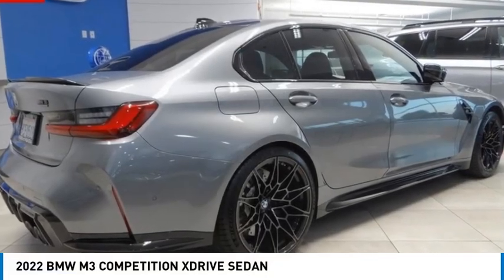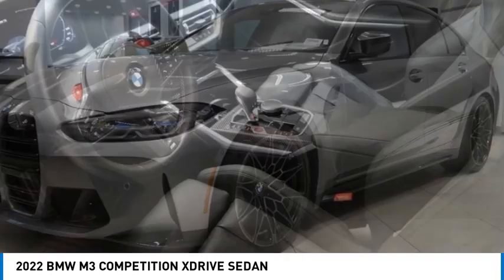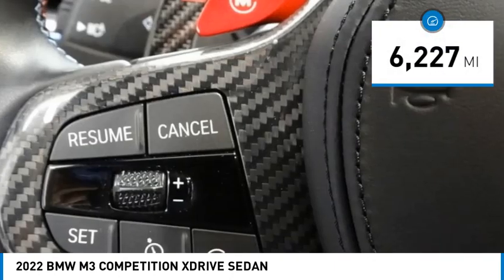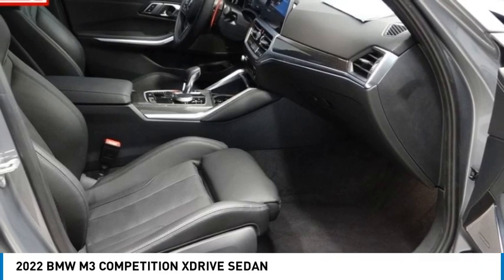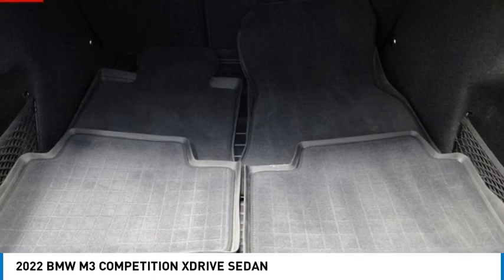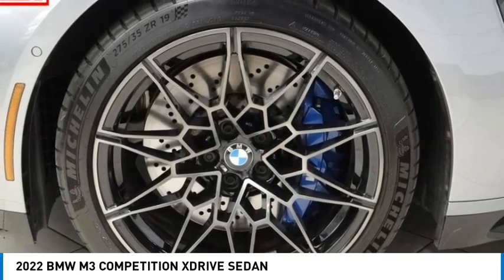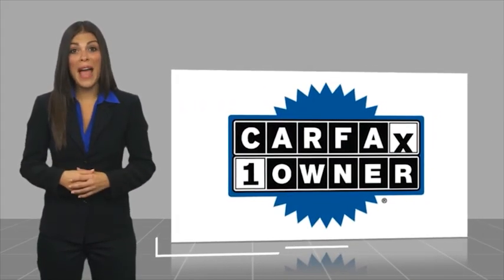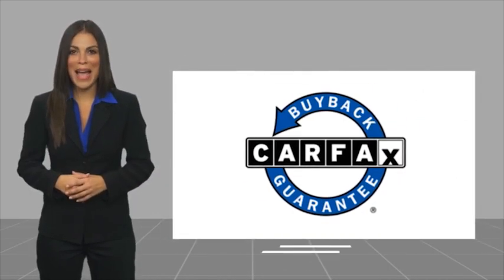2022 BMW M3 Pasadena Los Angeles Glendale Alhambra Cerritos Orange County 2300746A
2022 BMW M3 COMPETITION XDRIVE SEDAN

HONDA OF PASADENA IS A NEW AND USED HONDA DEALERSHIP PROUDLY SERVICING LOS ANGELES, PASADENA, GLENDALE, ALHAMBRA, CERRITOS, & ALL NEARBY CITIES. THIS GRAY 2022 BMW M3 IS EQUIPPED WITH A Engine: 3.0L 6-Cylinder TwinPower Turbo, AUTOMATIC TRANSMISSION, AND RECEIVES AN ESTIMATED 16 City/22 Hwy MPG. CONTACT HONDA OF PASADENA TO SCHEDULE A TEST DRIVE AND TAKE THIS 2022 BMW M3 HOME TODAY, OR VISIT OUR SHOWROOM CONVENIENTLY LOCATED AT 1965 E. FOOTHILL BLVD, PASADENA, CA 91107. STOCK #: 2300746A | 2022 BMW M3 Competition xDrive Sedan AIR CONDITIONING POWER WINDOWS 2022 BMW M3 COMPETITION XDRIVE SEDAN TOP 5 VOLUME HONDA CERTIFIED DEALER IN SO.CALIF. 2019 AND 2020. CARFAX One-Owner. Clean CARFAX. To see more quality vehicles like this one right here just Stock #: 2300746A | VIN: WBS43AY00NFN23132 | 2022 BMW M3 Competition xDrive Sedan AIR CONDITIONING POWER WINDOWS Honda of Pasadena AT HONDA OF PASADENA, OUR GOAL IS TO SELL THE BEST VEHICLES AT THE LOWEST PRICES AND TREAT OUR CUSTOMERS WITH RESPECT. AS A CALIFORNIA HONDA DEALER, WE BELIEVE WHEN YOU CHOOSE HONDA OF PASADENA YOU ARE MAKING THE RIGHT CHOICE.